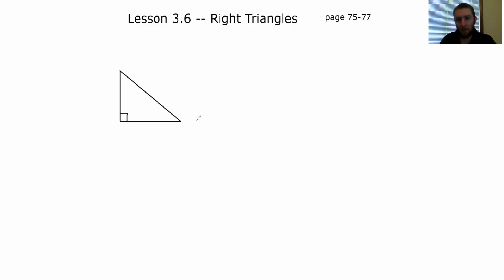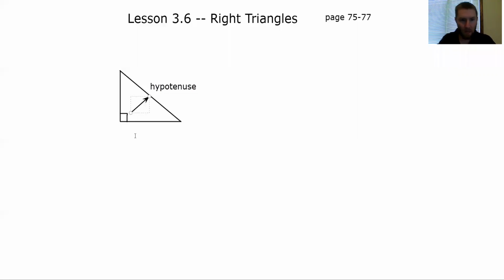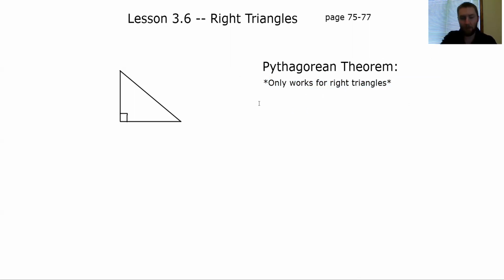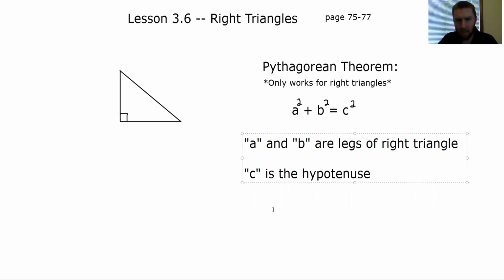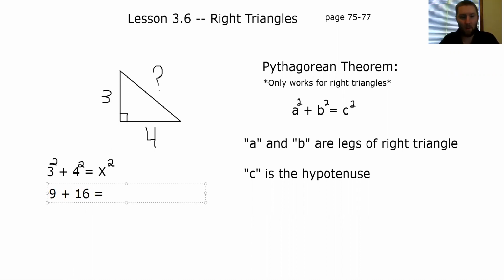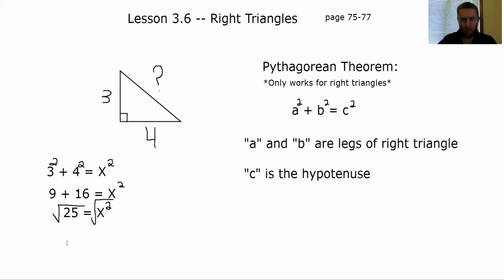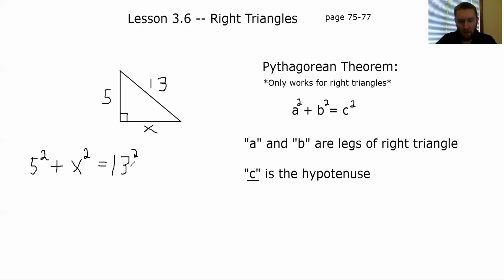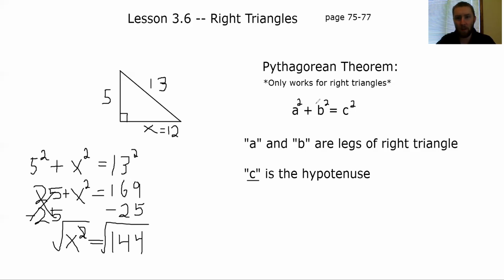Intro to Geometry Lesson 3.6 -- Pythagorean Theorem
In this video we discuss the Pythagorean Theorem and how we use it to find missing sides in a right triangle